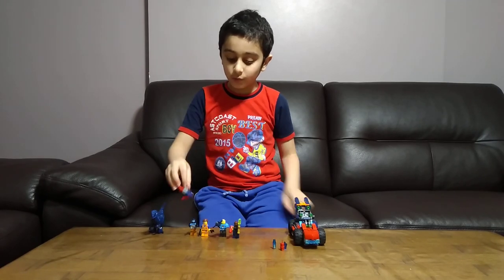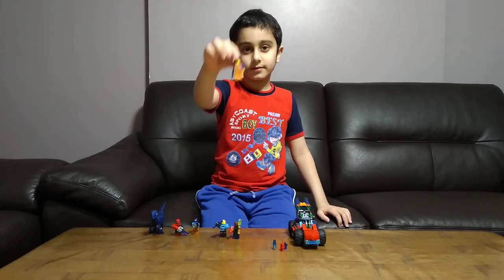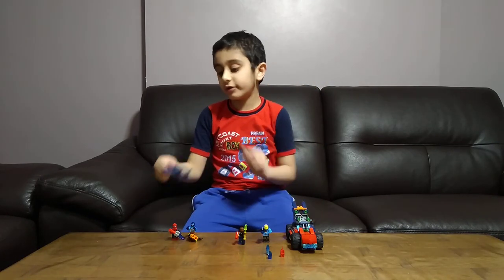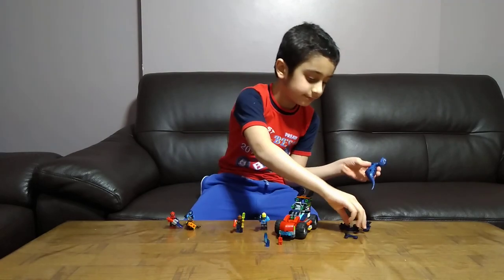Lego machine gun car with raptor dinosaur and mini figures